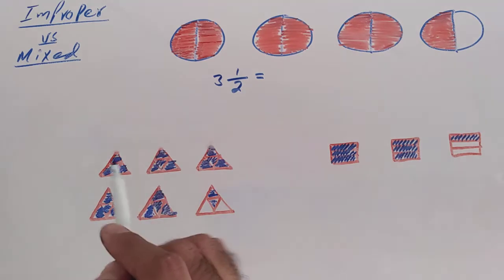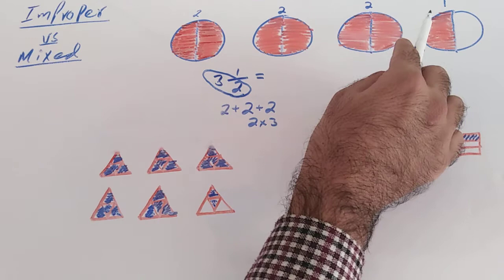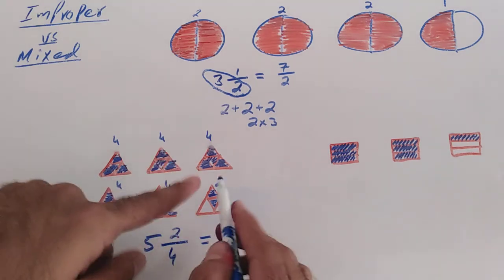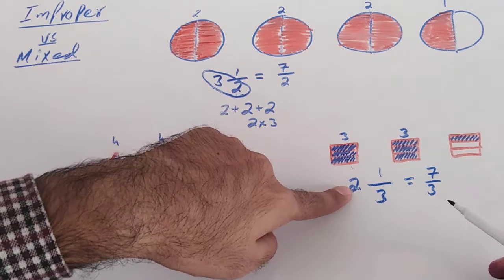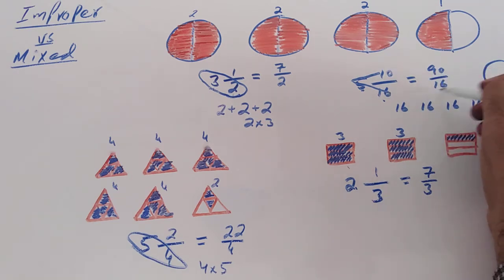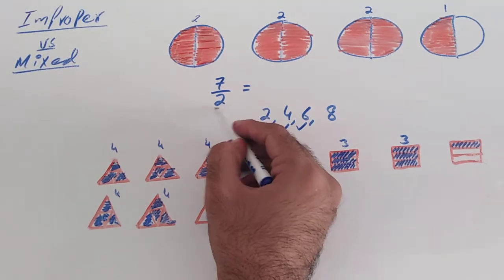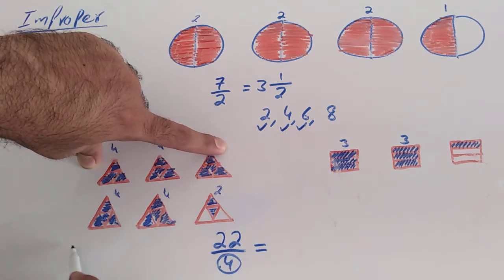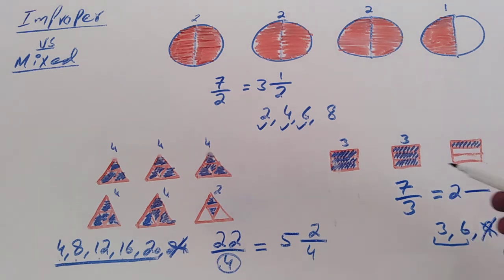Fractions - Improper vs Mixed 2 of 3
The relationship and conversion of improper and mixed fractions have been discussed with concept.